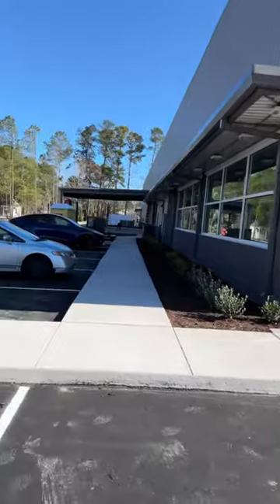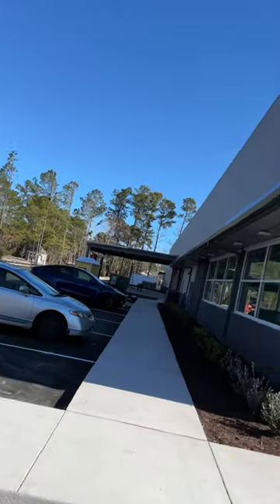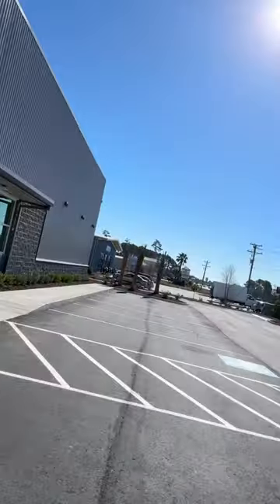C/O coming soon!